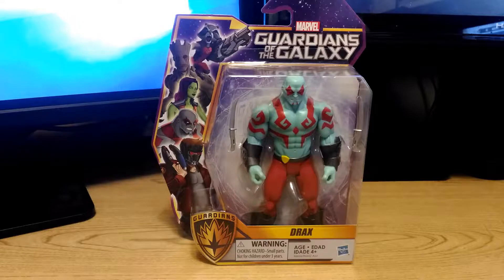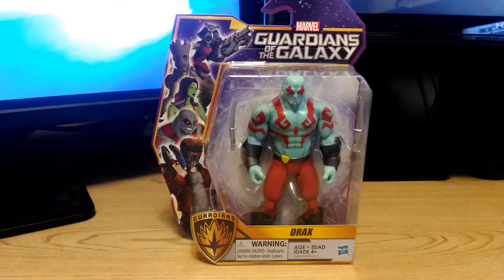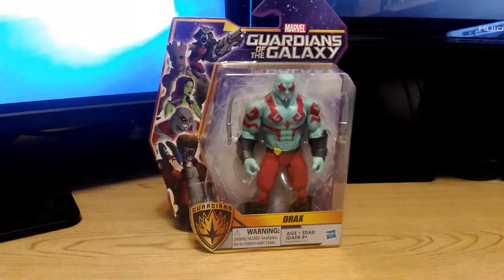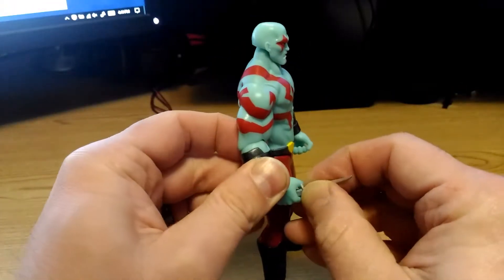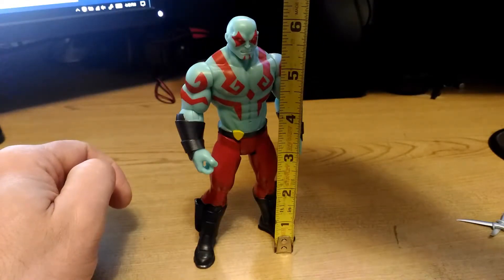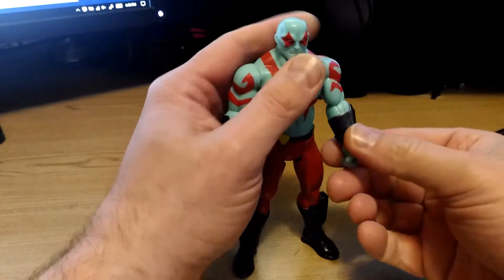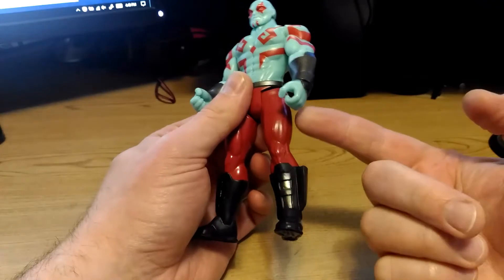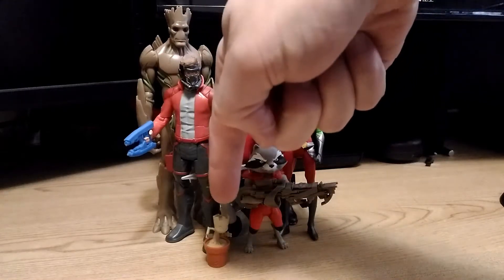Animated Guardians of the Galaxy Drax The Destroyer Review by Darktoylord